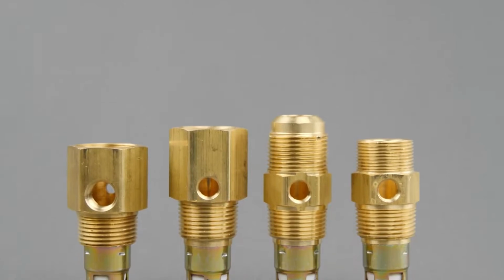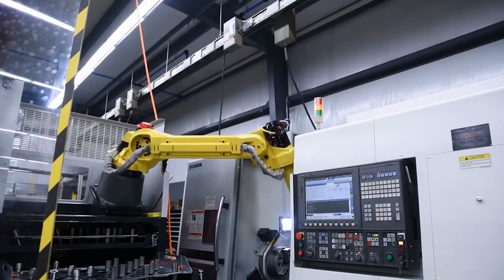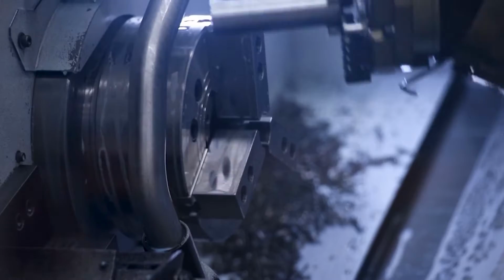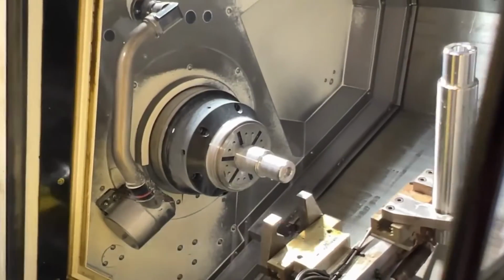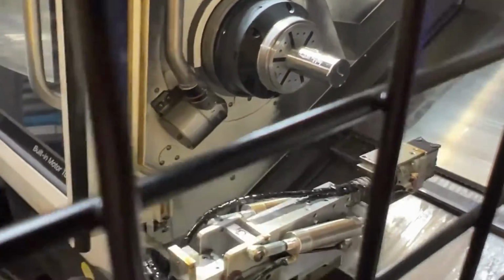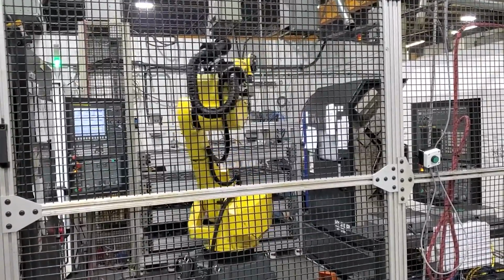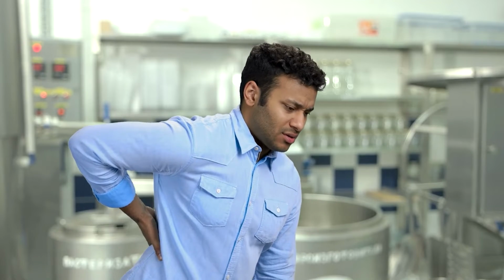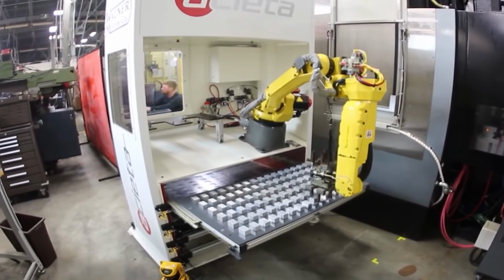Robot CNC Machine Tending, When Does It Make Sense?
Robots are NOT the cure all for machine tending. Today I'll go over 6 specific scenarios where ROBOTIC CNC MACHINE TENDING is the right solution to increase part consistency, production volume, machine utilization rates, and margins...

As well as reduce staffing headaches caused by the ongoing labour shortage in Canada, USA, and the majority of developed countries.

0:00 for Contract Manufacturers Making Large Volumes of Parts
0:53 for Job Shops with A Lot of "Regulars" or Regularly Ordered Parts
1:38 Leveraging Operators to Tend Multiple Robotic Machining Work Cells
2:07 When You Can Only Machine One Part at a Time (When You Can't Use a Bar Feeder)
3:01 When Your Parts Need Jib Crane or Overhead Crane Lift Assistance
3:43 Increasing CNC Machine Utilization Rates and Staffing Issues

★☆★ CONNECT WITH STEPHEN ON SOCIAL MEDIA ★☆★